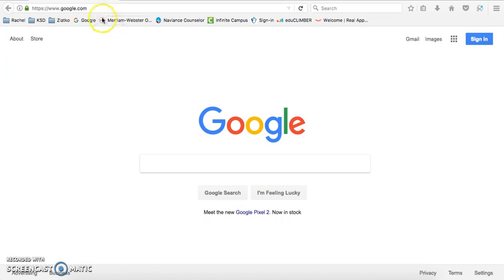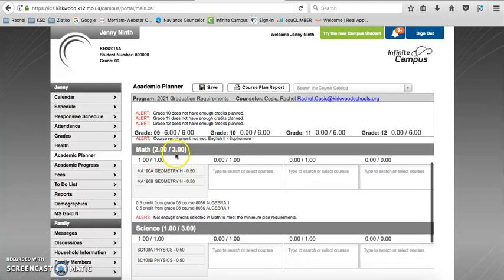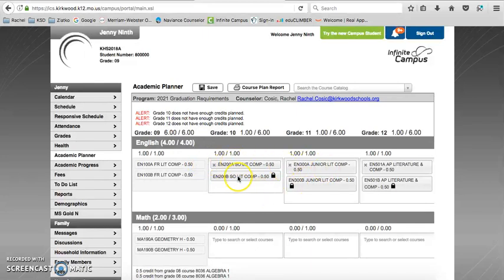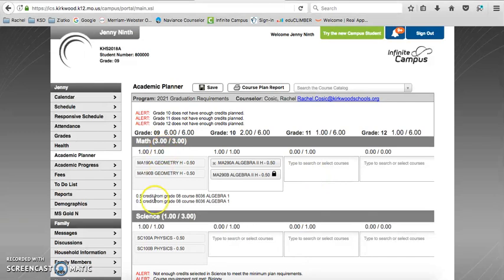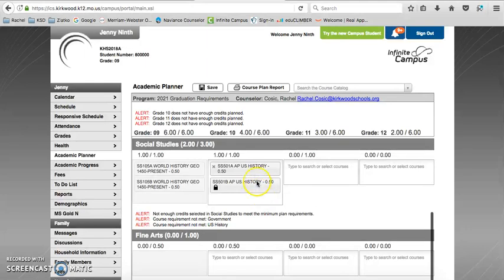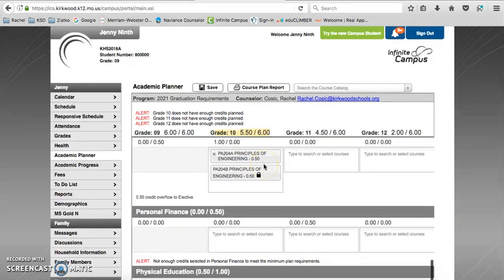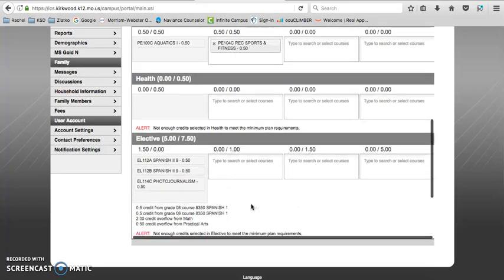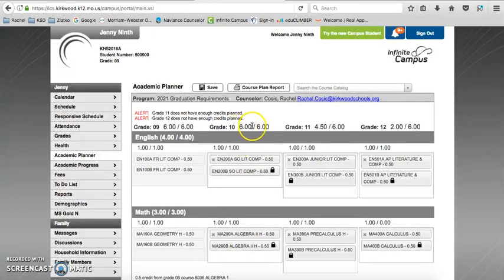Creating a Kirkwood High School Academic Plan in Infinite Campus